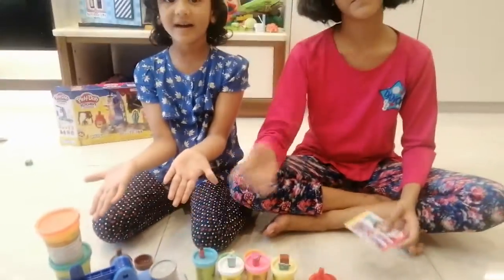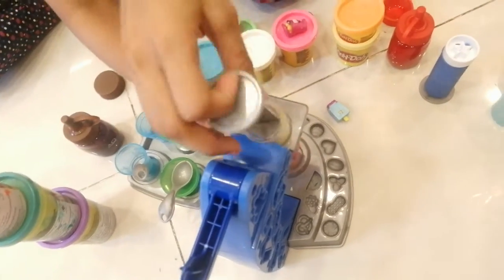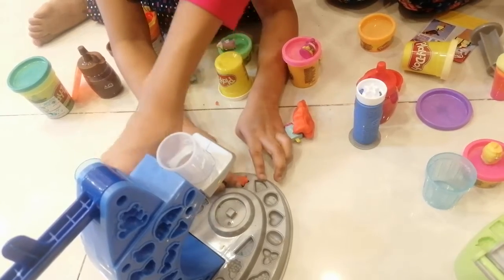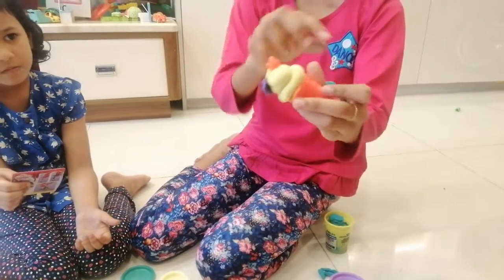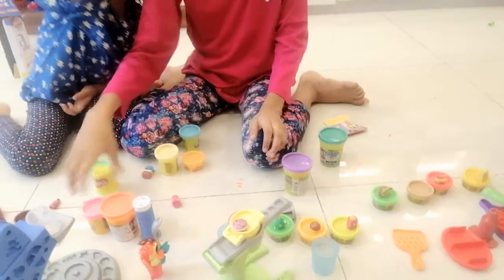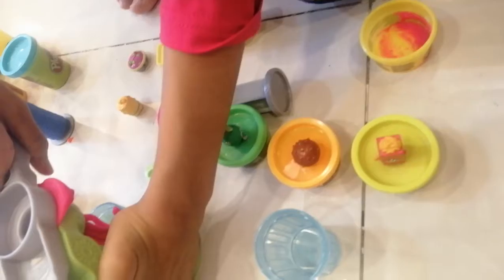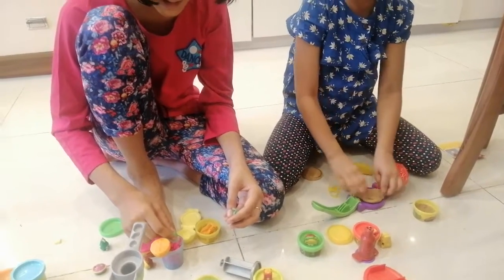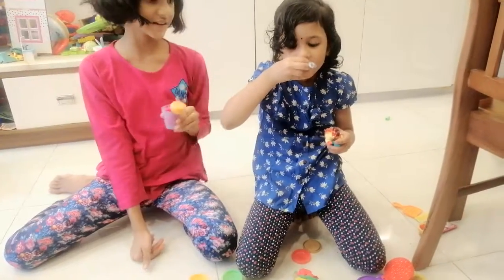play with playdoh 🌼